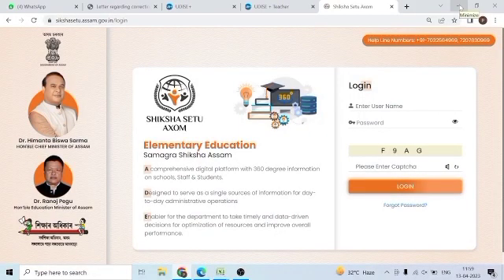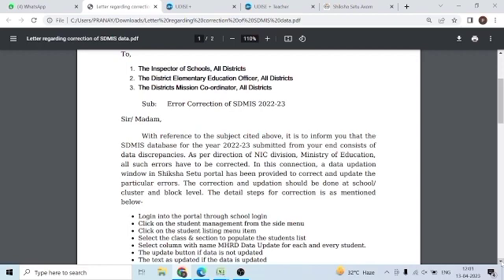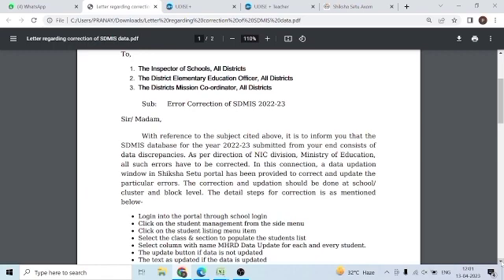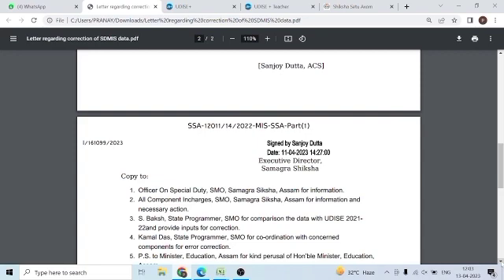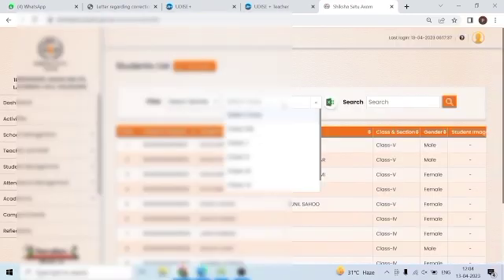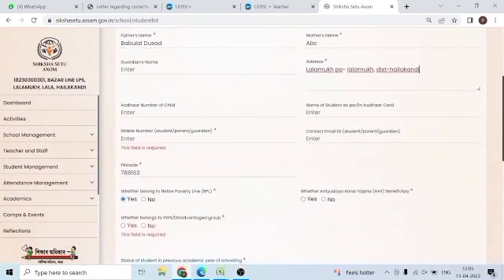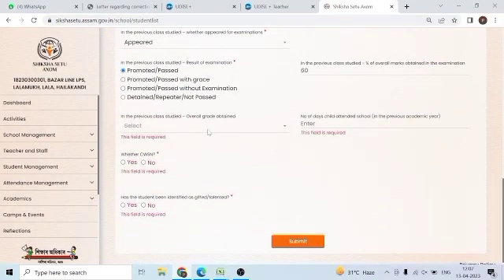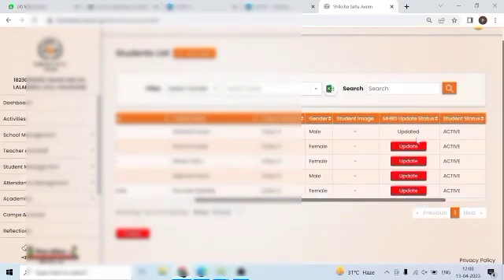SDMIS Data Update 2022-23 || কেনেকৈ কৰিব লাগিব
About the video
sdmis update for MHRD
SDMIS DATA update 2022-23
student data update in Sikshasetu
sdmis in Sikshasetu portal
sdmis 2022-23
how to update sdmis in Sikshasetu
RIIMS assam
sikshasetu.assam.gov.in
student data update 2022-23